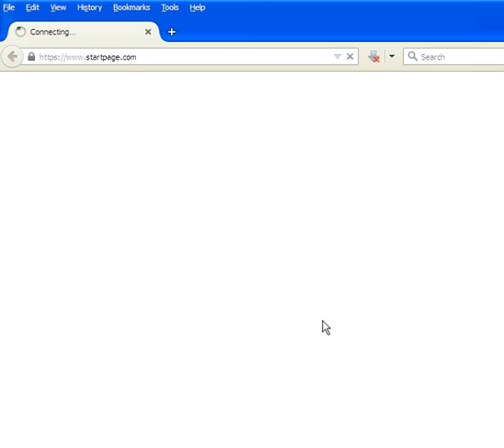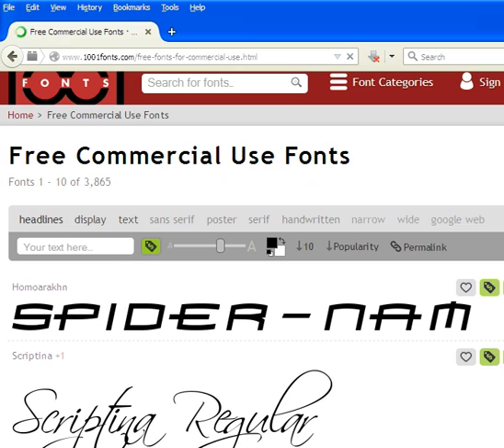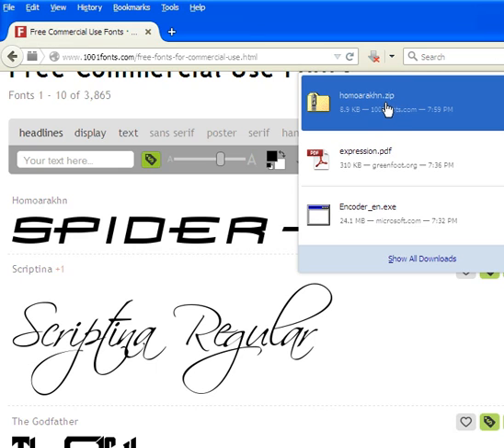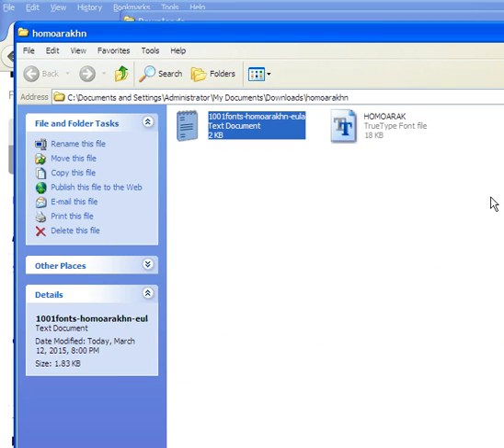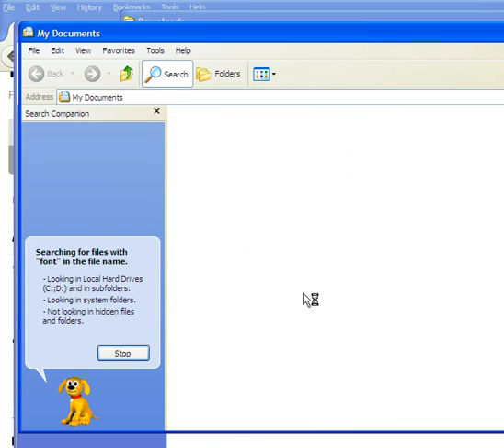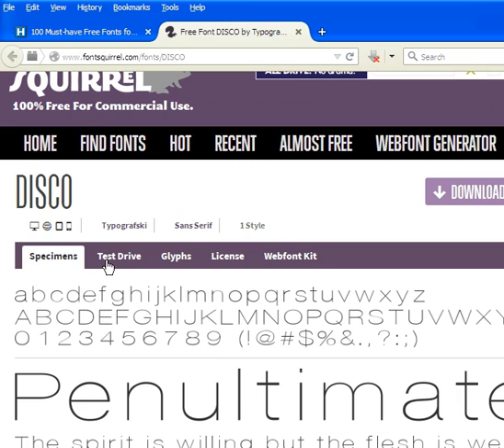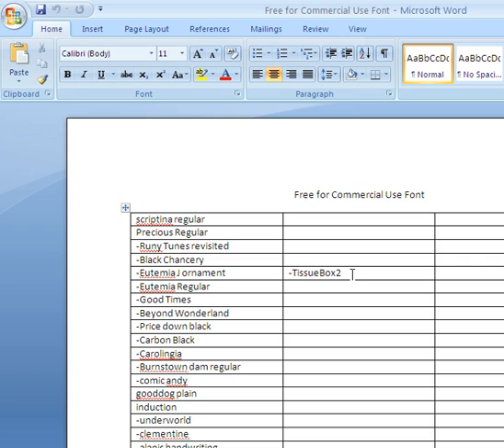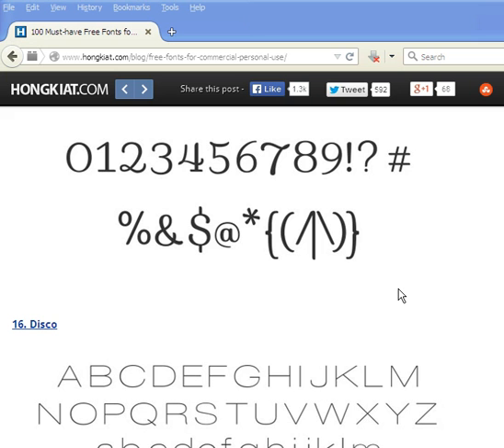Choosing Fonts for Commercial use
Learn in this tutorial how to find, choose, and organize fonts that are available for FREE for commercial use.